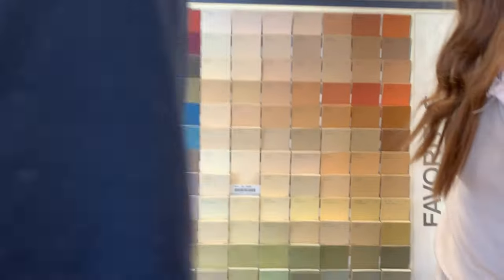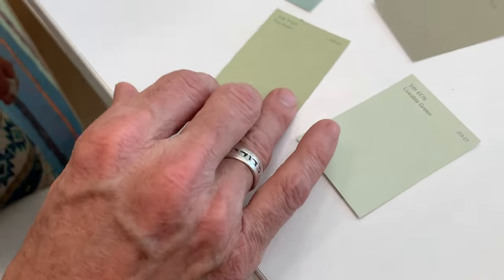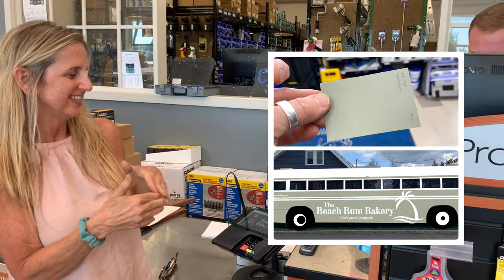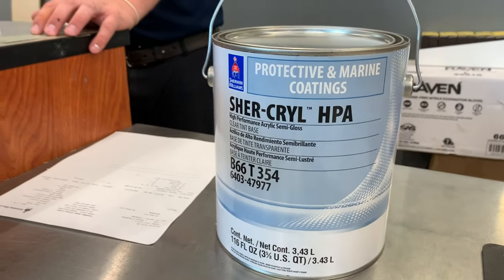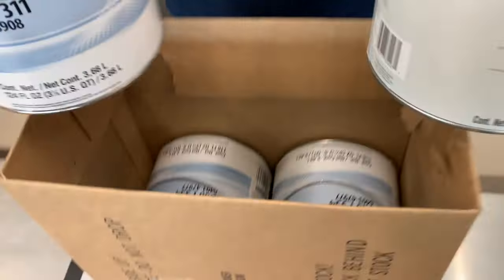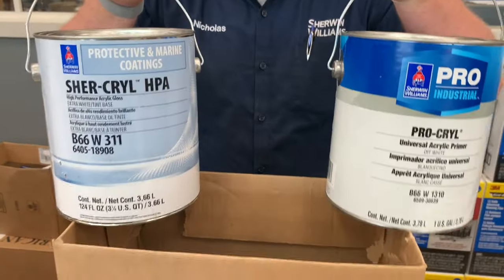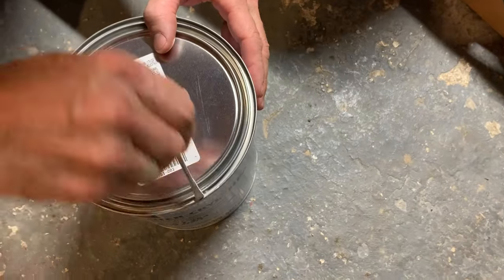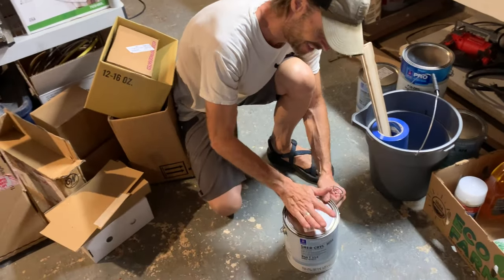This Paint Will Stop a Bullet! - I Didn't Expect the Bus Color to Be So Hard to Choose! - Food Truck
Help us do this through our Go Fund Me campaign –– Learn more about our goals and help us make this a reality by joining our campaign!

Sherwin Williams helped us out by getting us the perfect base coat paint for our bus! This paint is the same they use on heavy equipment. But it is so hard to choose the right color for it!

In 2020 we bought a 1989 Crown Super Coach to convert into a skoolie, you can see the process of that here on our YouTube Channel. We thought we were going to live in it and go on the road for ministry, but then the craziness just got worse –as we all know. So, we changed our plans and now we are going to convert our bus into a family business – basically a food truck, an organic bakery! Not only does our area in North Idaho desperately need a good bakery, but we are so excited about being able to give our special needs daughter a place to work and thrive! This is something Rebekah has wanted to do for a very long time and she is excited to give Hadassah a good place to work alongside of her as they bless the community and provide for their family. Thank you! Go Fund Me campaign

Get on our SMS texting list by texting "BEACHBUM" to 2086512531